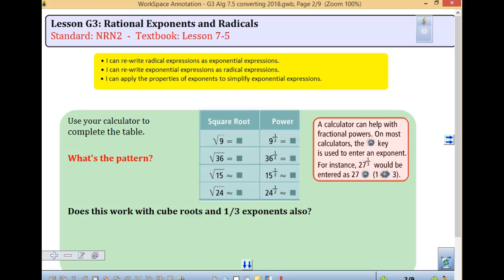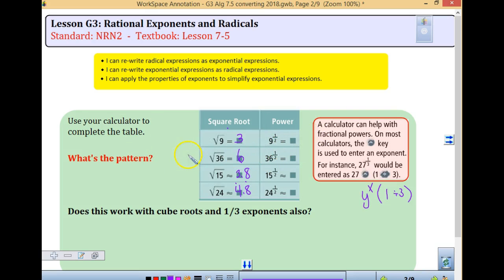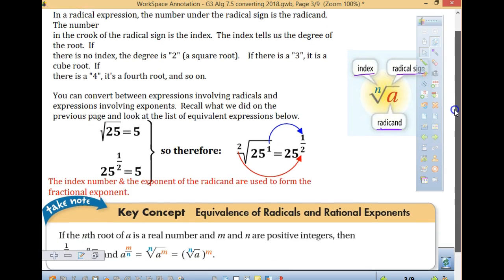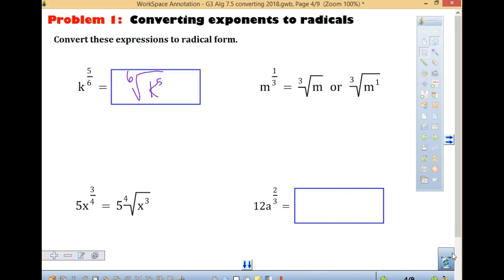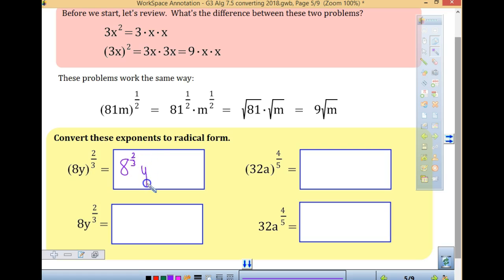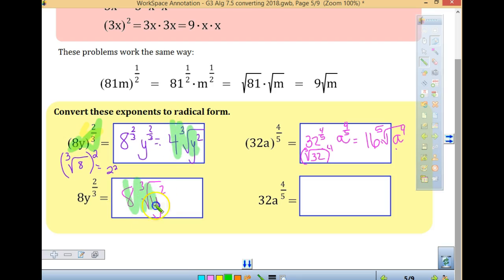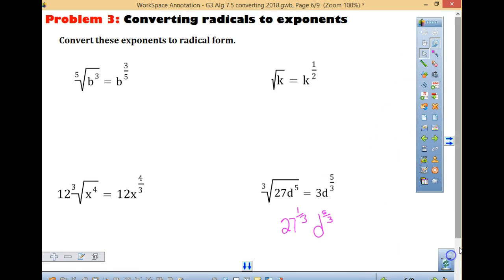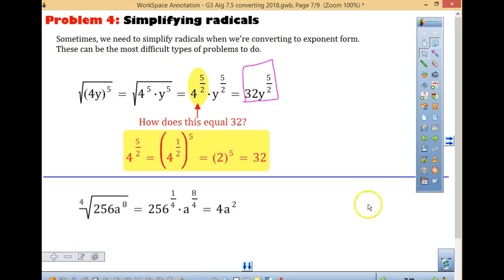Alg G3 convert radicals exponents 2018